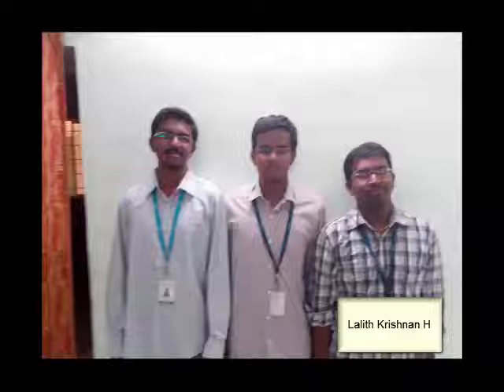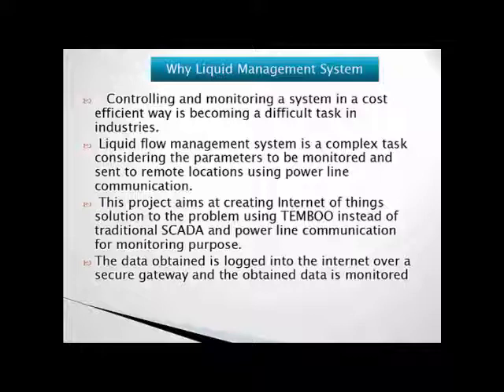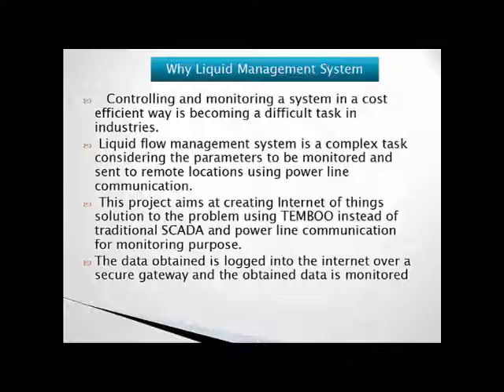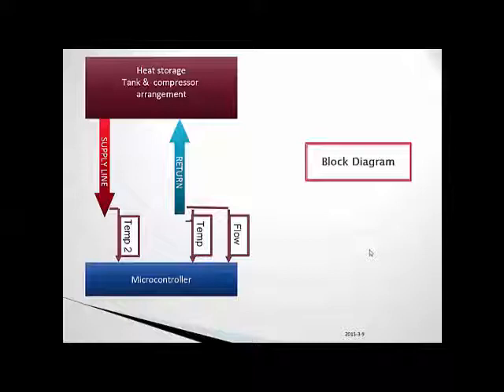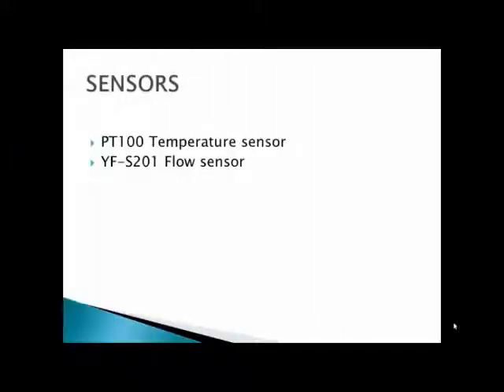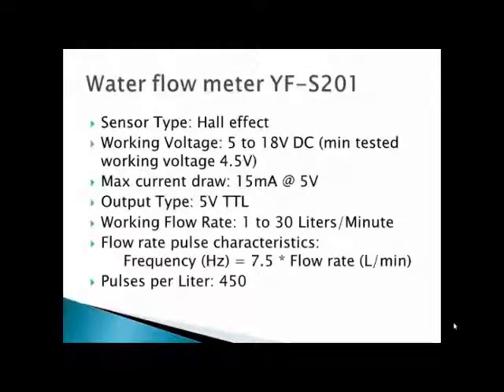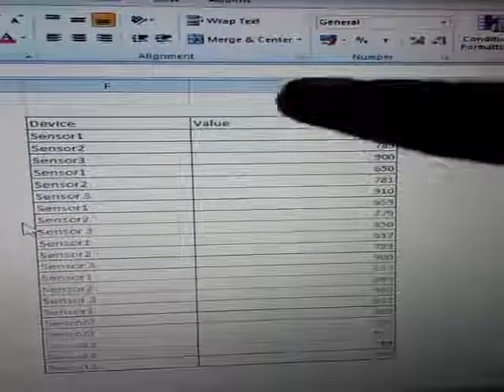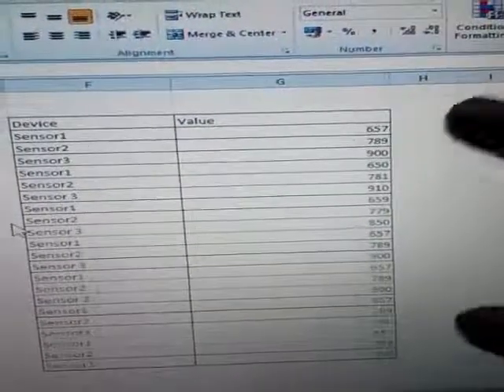TIIC IDC -Team 1323 - Internet Of Things Based Liquid Management Systems Using Soc